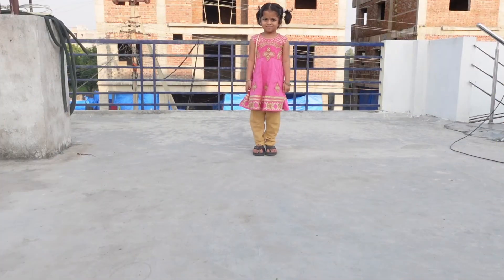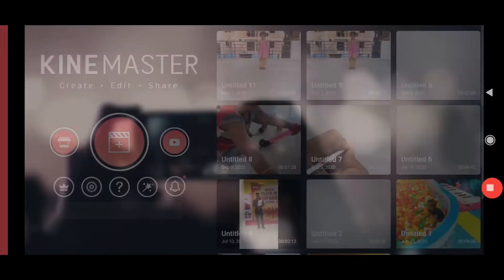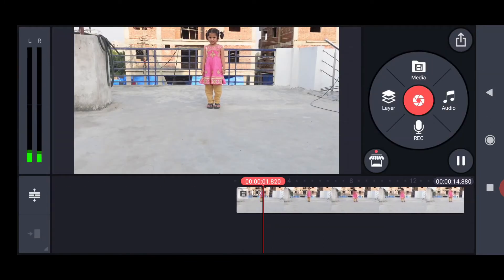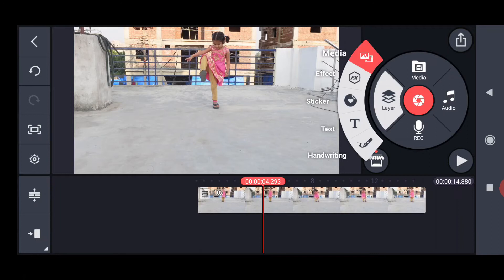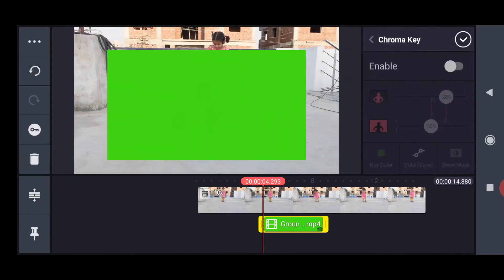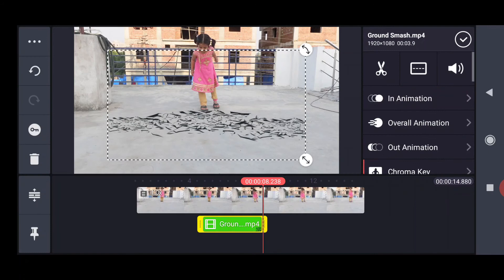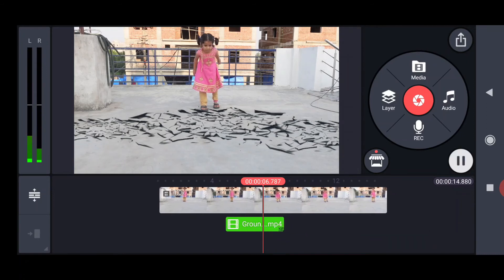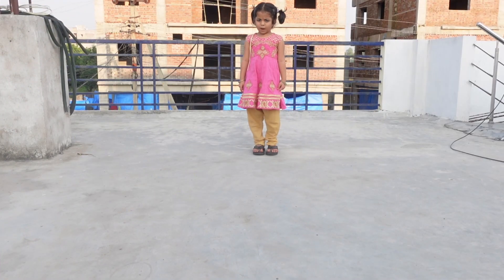Ground Smash / Breaking Technique Using Kinemaster Video Editing App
Here is a simple technique for ground smash or groundbreaking video.